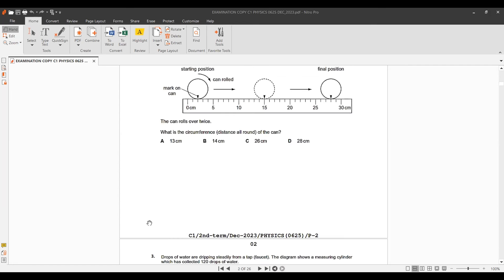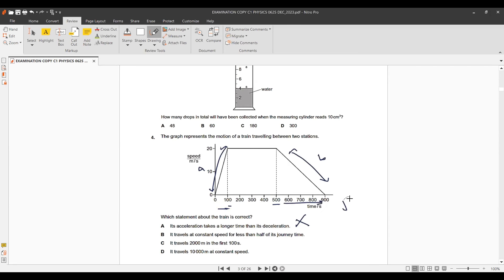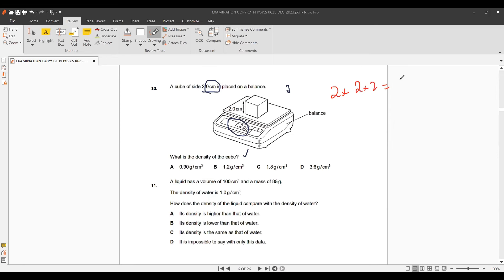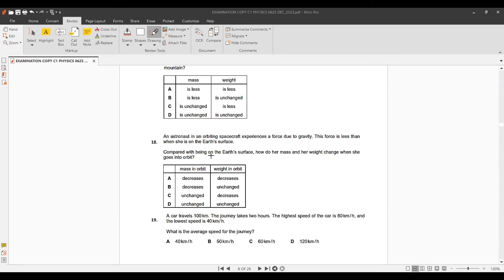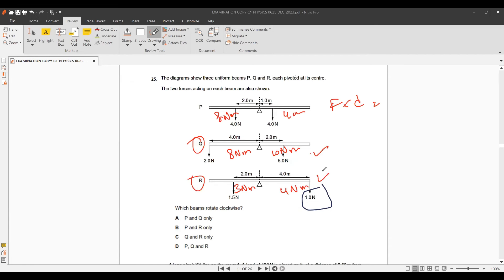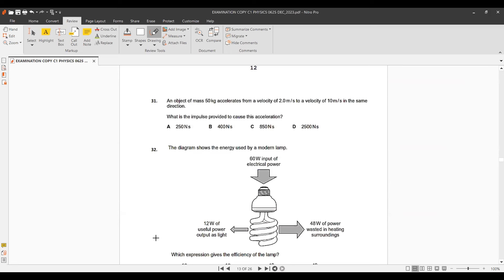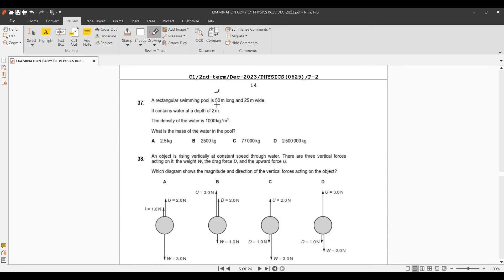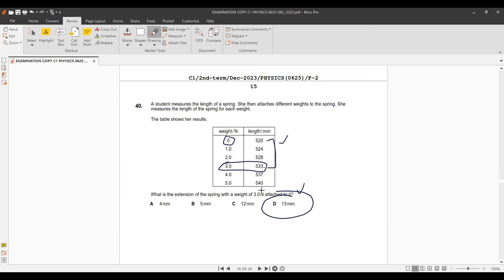IGCSE 0625 -O'LEVEL 5054:Kinematics (MCQ) Practice | Boost Your Exam Prep!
🚀 Ready to ace your IGCSE Physics exam? Dive into our comprehensive Kinematics Multiple Choice Questions (MCQ) practice session! 📚 Whether you're a student gearing up for your upcoming test or a learner eager to reinforce your understanding of kinematic concepts, this video is tailored just for you.

🔍 In this video, we've curated a set of challenging and thought-provoking MCQs that cover essential topics in kinematics, such as displacement, velocity, acceleration, and more. Our expertly crafted questions are designed to test your grasp on fundamental principles, helping you build confidence and proficiency in solving kinematics problems.

📈 Why practice with MCQs? Multiple Choice Questions are a fantastic tool to enhance your critical thinking skills and reinforce your knowledge base. Plus, they simulate the exam environment, allowing you to familiarize yourself with the format and structure of IGCSE Physics assessments.

🔒 Unlock the secrets to mastering kinematics as our seasoned educators guide you through detailed explanations for each question. From the basics to more complex scenarios, we've got you covered!

🎯 Key Highlights:

Rigorous MCQ practice for IGCSE Physics Kinematics
Comprehensive coverage of displacement, velocity, and acceleration concepts
In-depth explanations to ensure clarity and understanding
Valuable insights to boost exam confidence
Perfect for exam revision and self-assessment
📌 Whether you're studying solo or looking for supplementary materials to complement your classroom learning, this video is your go-to resource for mastering kinematics and acing your IGCSE Physics exam.

Let's embark on this kinematic journey together and set the stage for exam success! 🌟✨